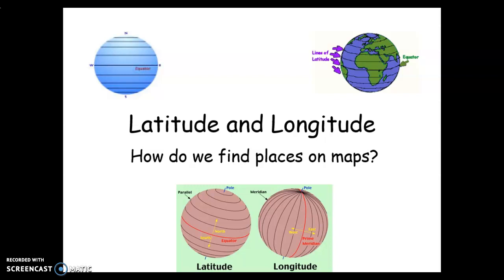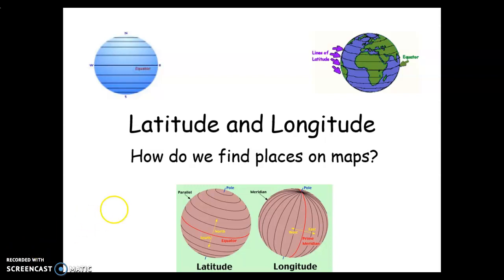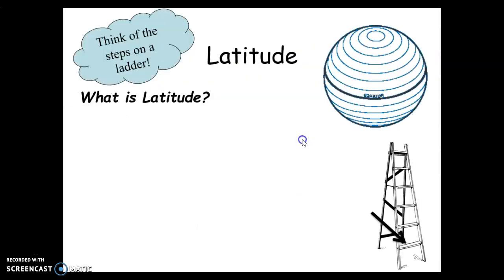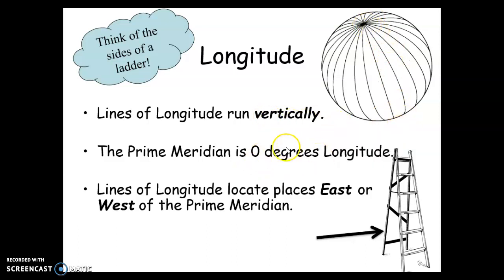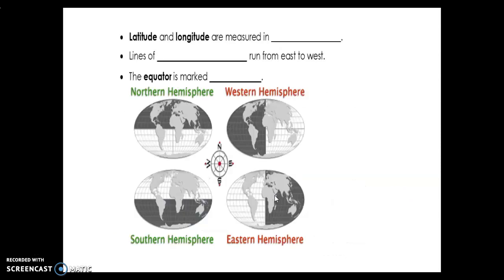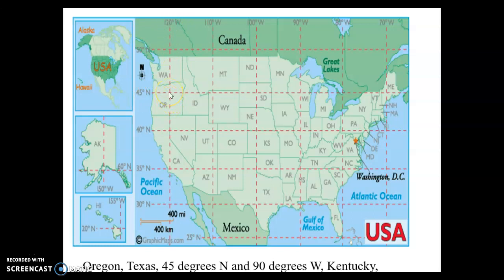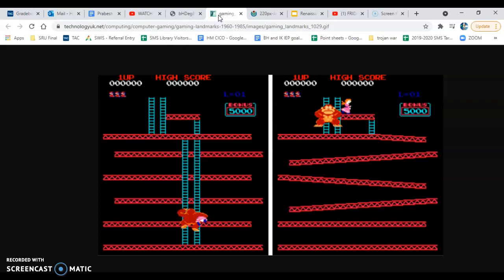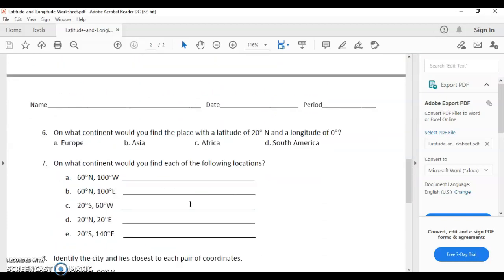Latitude and Longitude